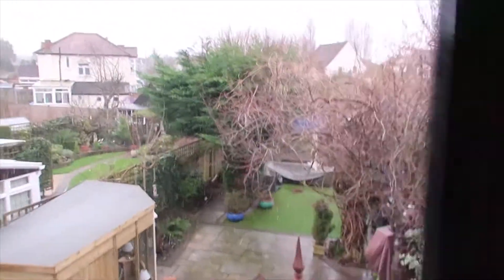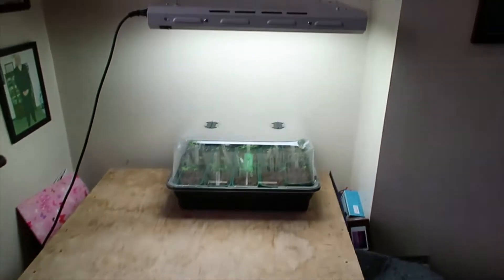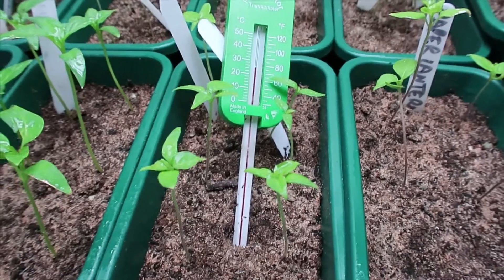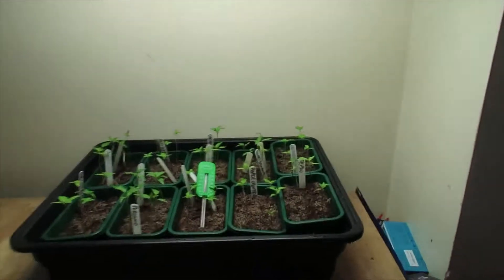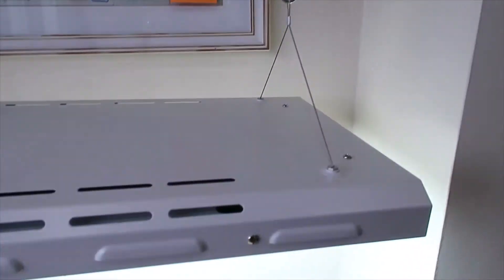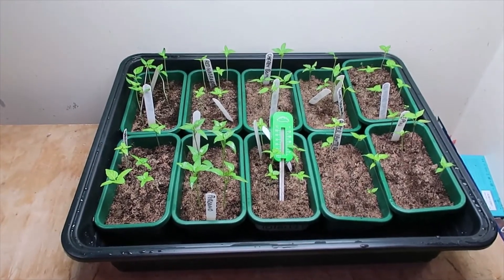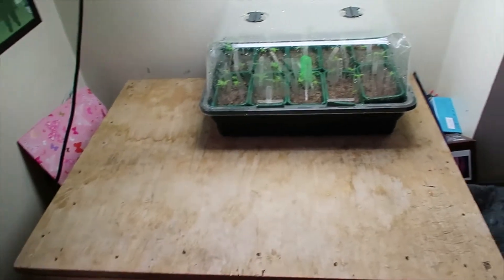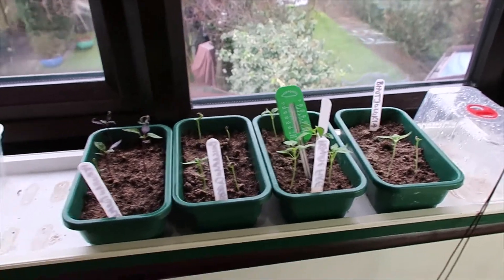Chilli Diary 2021 Pt 5